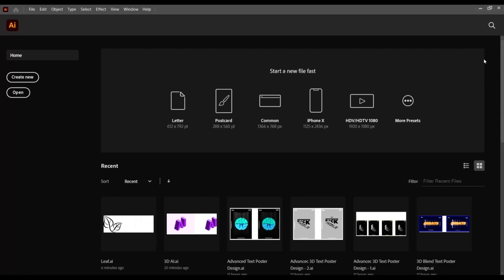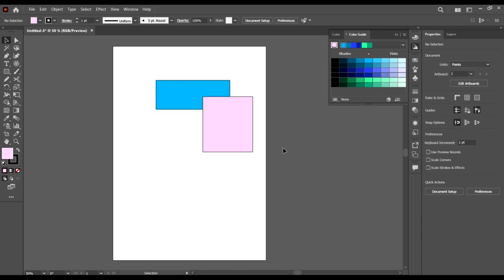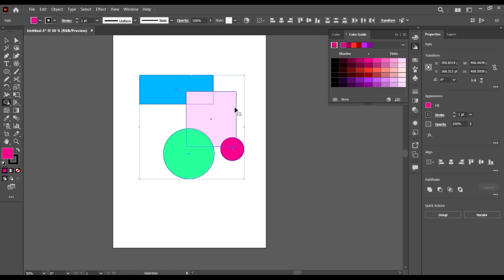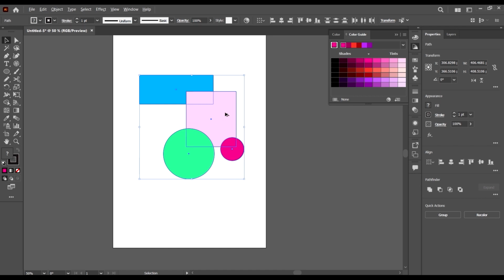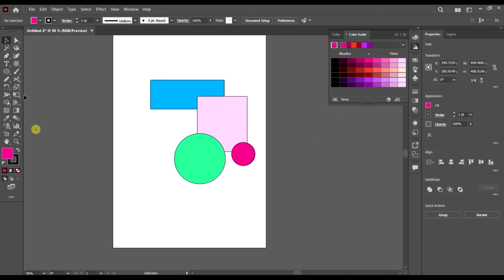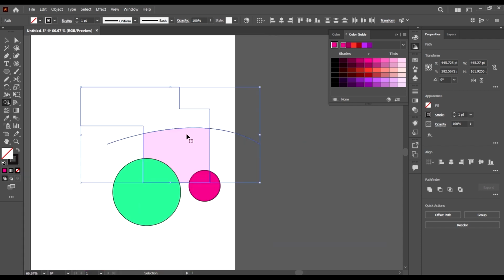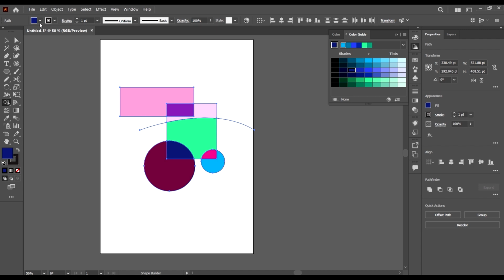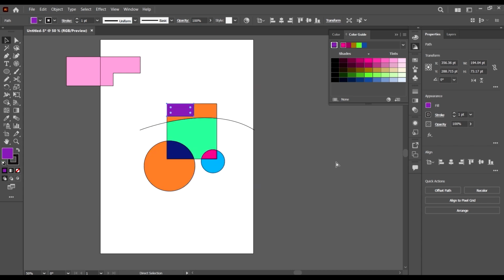The Shape Builder Tool in Adobe Illustrator CC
This Tutorial is a part of our Logo Design Course. In this video, you’ll learn how to use the Shape Builder tool in Adobe Illustrator CC.